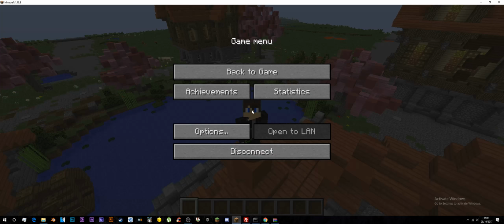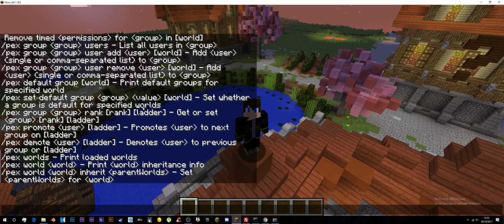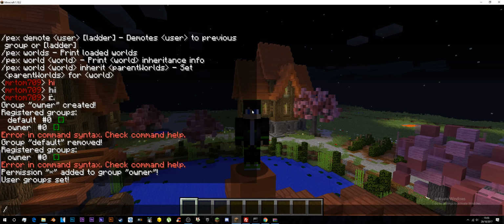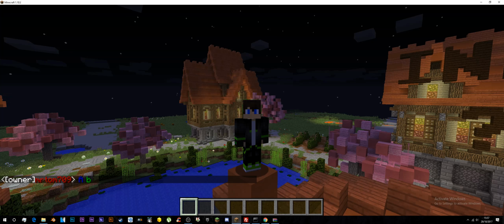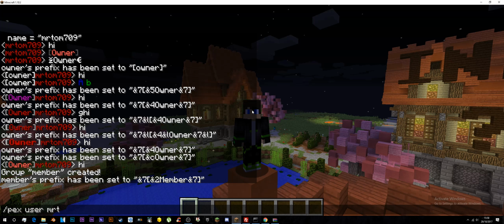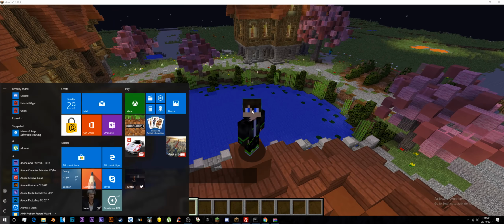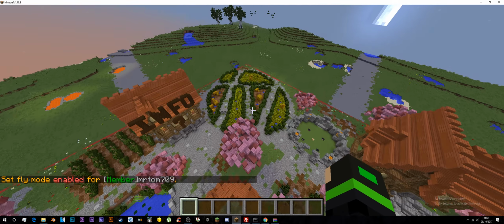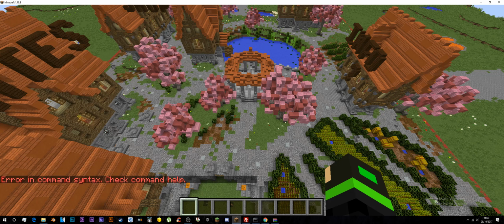PermissionsEX (PEX) Basic Tutorial [PRE-MADE TEMPLATE AT 5 LIKES]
Today I am going to be showing you guys the basics of the minecraft  Bukkit/Spigot plugin: PermissionsEx.

My Server:

IP Address: harmonycraft.ml